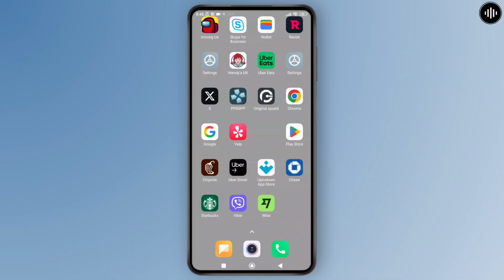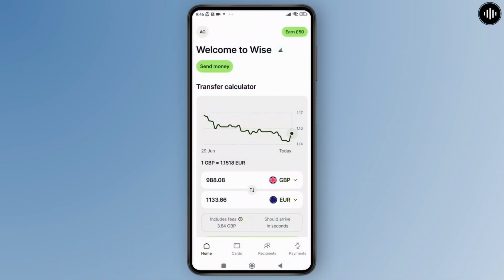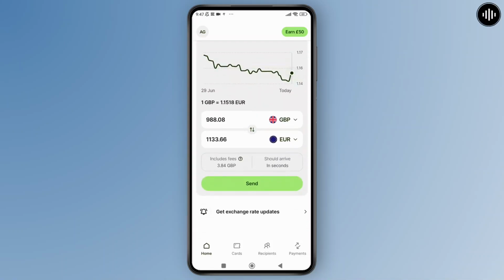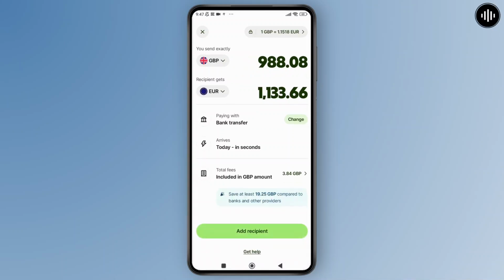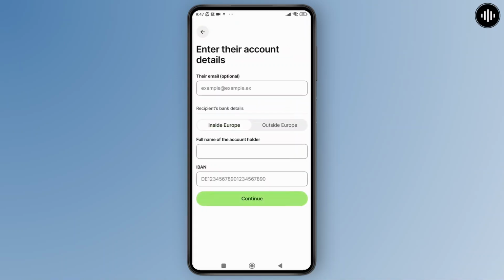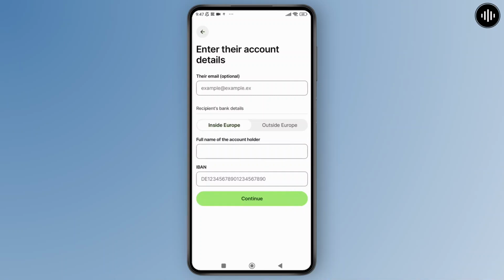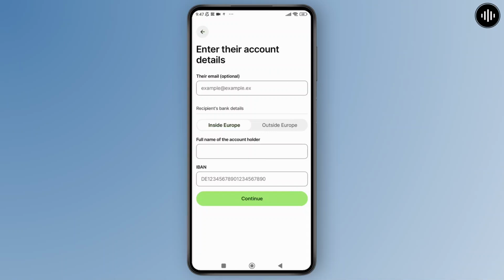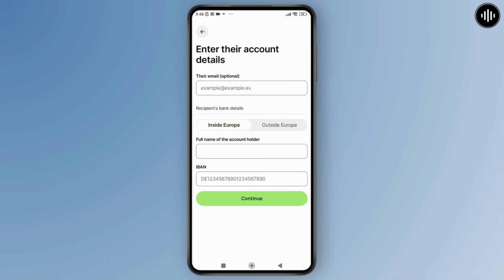How to Pay International Invoices with Wise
Need to pay international invoices easily and affordably? This video will guide you through the steps on how to pay international invoices with Wise quickly and securely. Whether you're asking, "How do I pay an international invoice using Wise?" or need help with the Wise payment process, this tutorial has you covered. Learn the steps to send money globally and manage cross-border payments with low fees. Watch now to see how you can pay international invoices using Wise today!

Timestamps:
00:00 How to Pay International Invoices with Wise
00:06 How Do I Pay an International Invoice Using Wise?